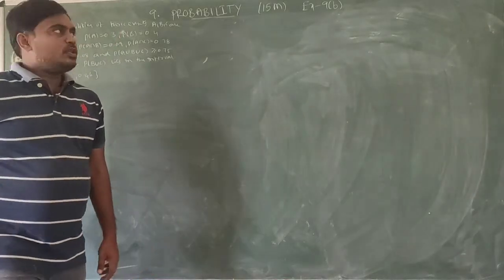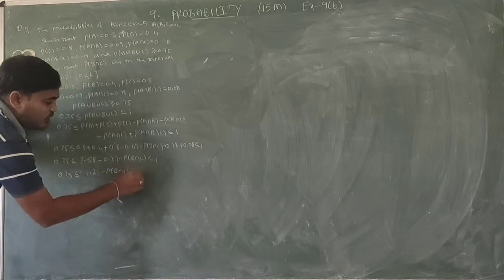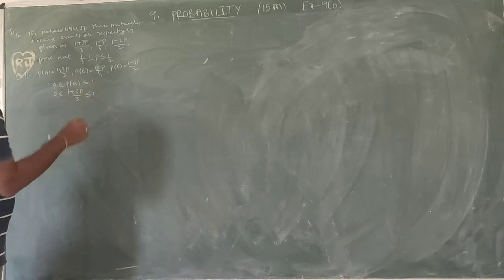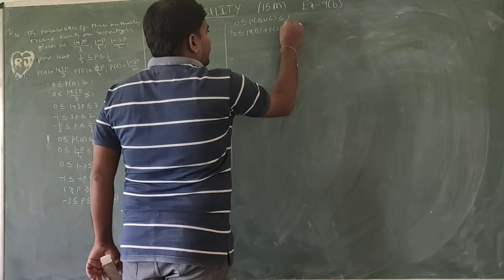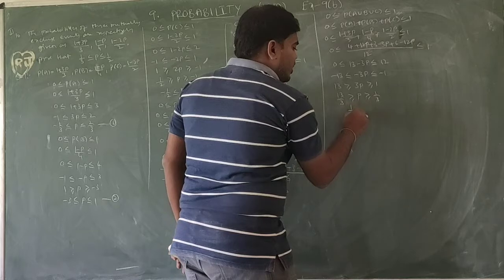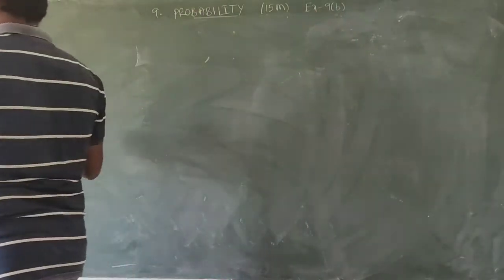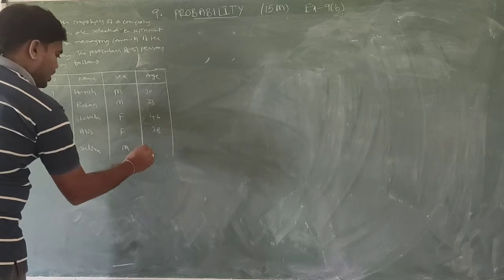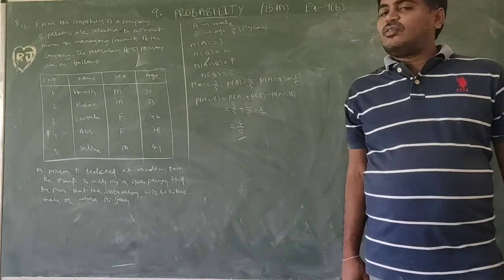PROBABILITY/PART-9/INTER MATHS 2-A